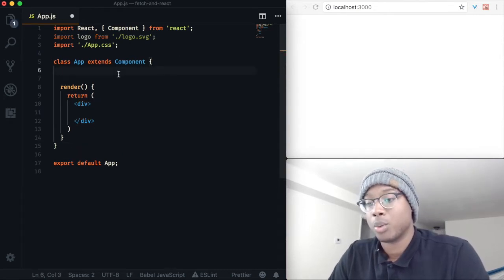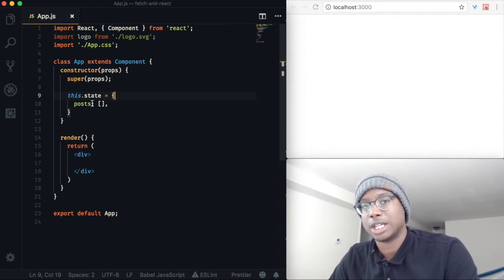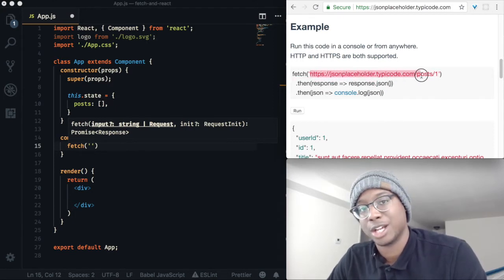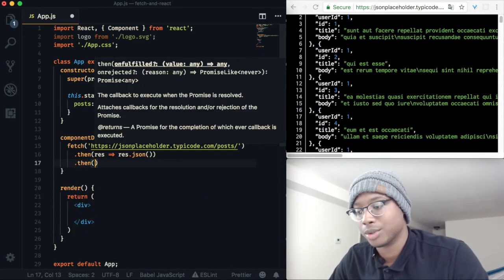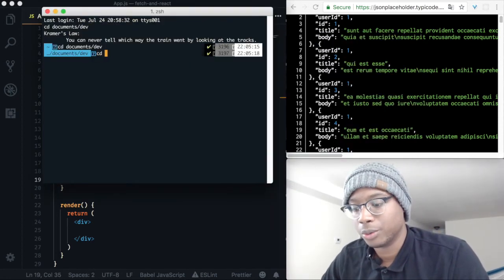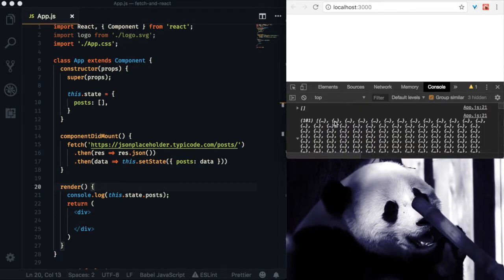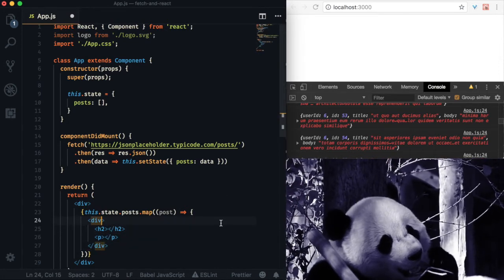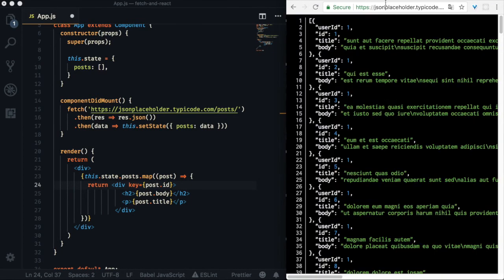How to use the Fetch API with React.js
Lets take a look at how to use the Fetch API with React for making requests and fetching data.